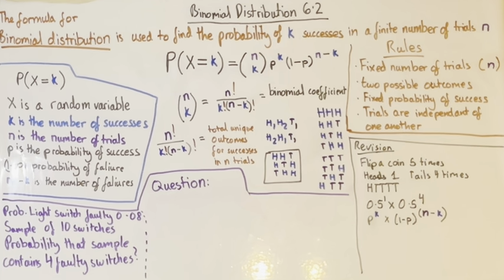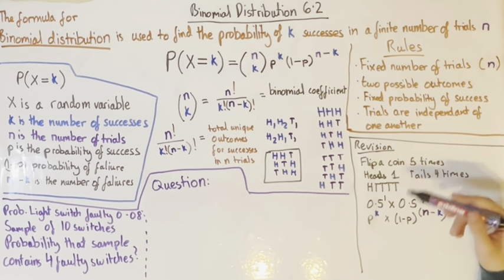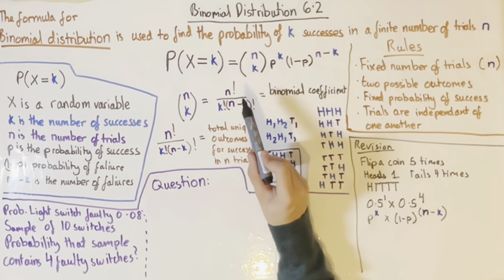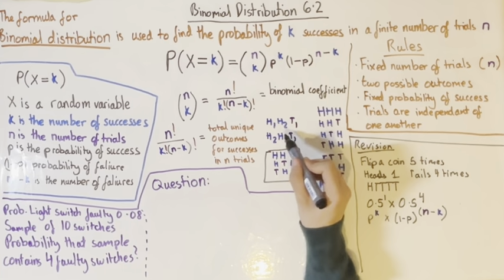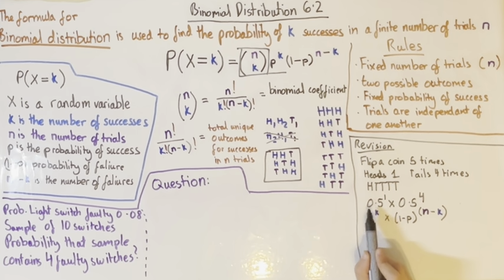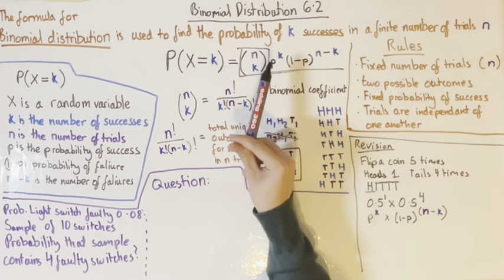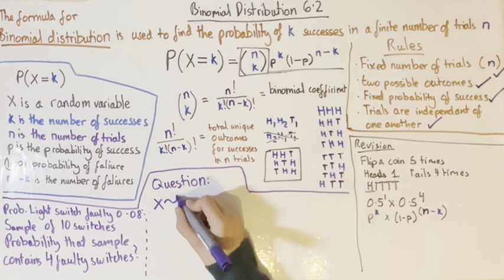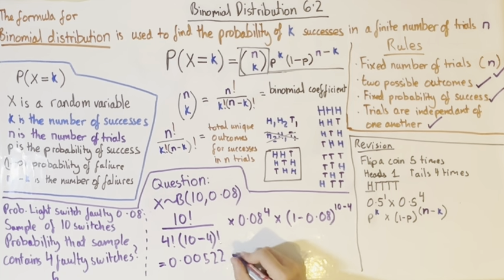Binomial distribution 6.2 a level maths stats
This is a short introduction to the binomial distribution formula from a level maths